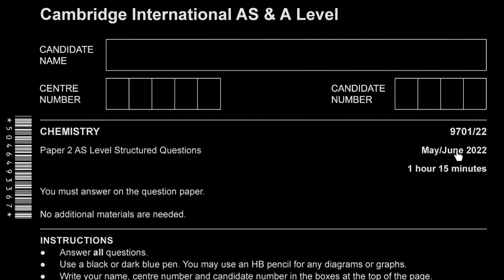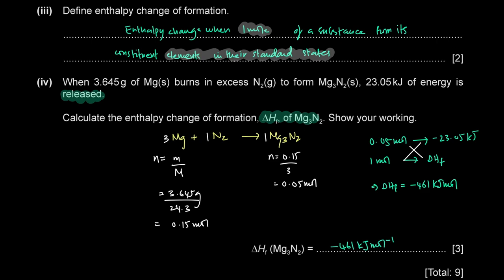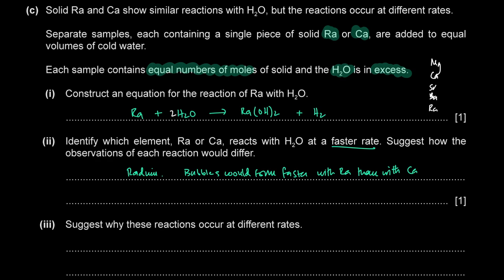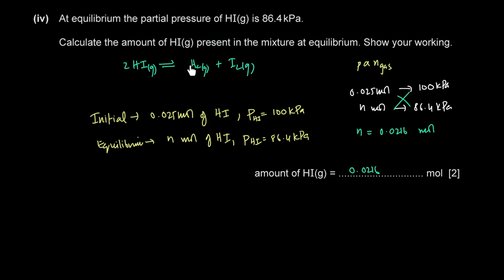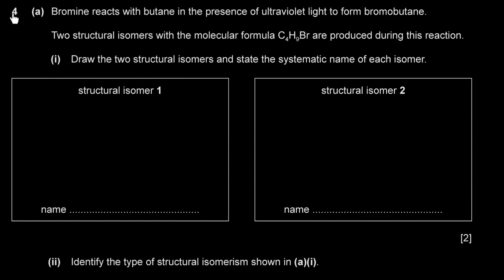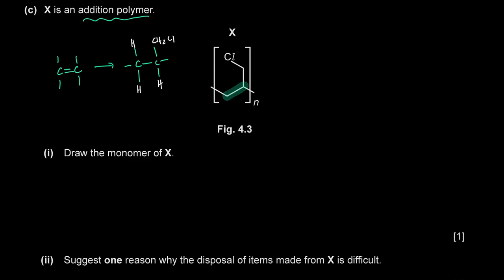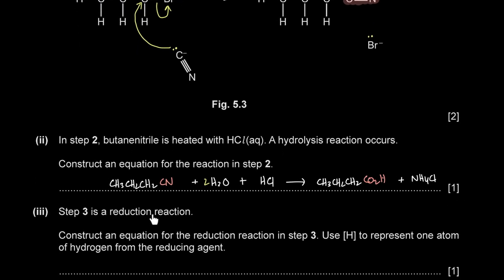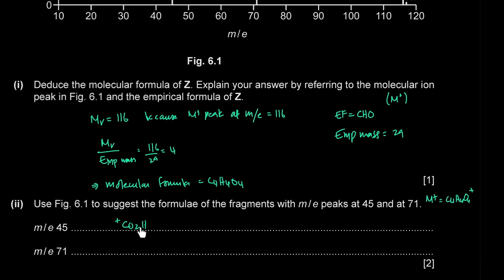2022 JUN P22 | CAIE A Level Chemistry (9701)